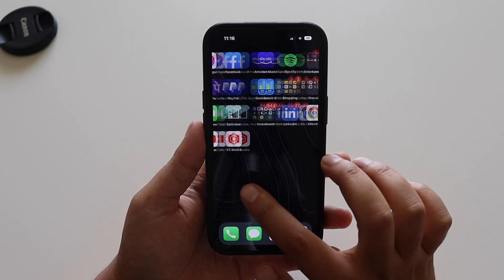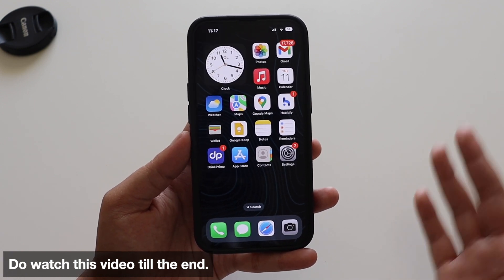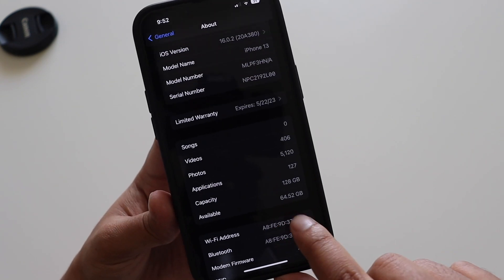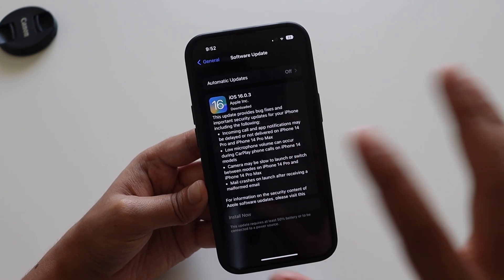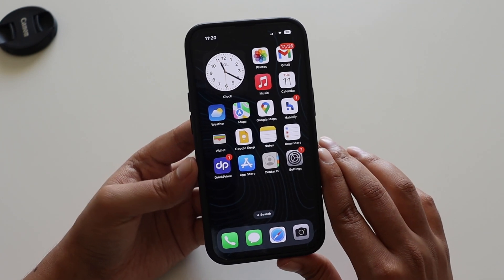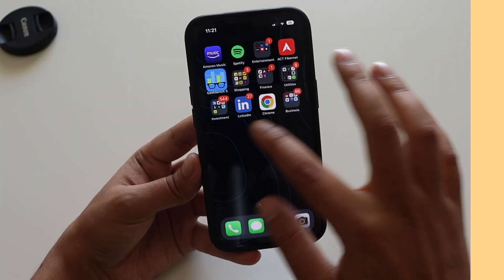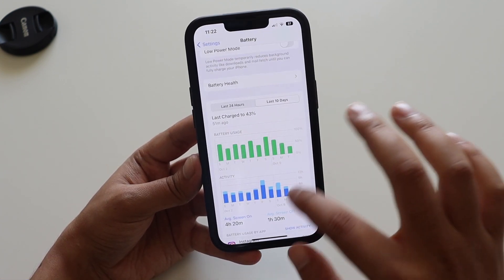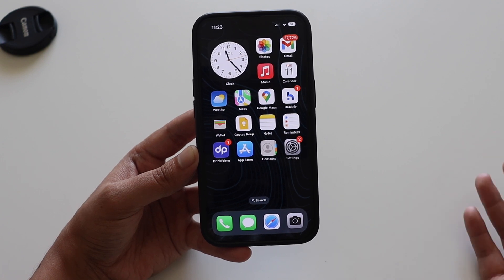iOS 16.0.3 Update on iPhone 13 !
Apple Released iOS 16.0.3 Update for all iOS 16 supported iPhones. With iOS 16.0.3 update Apple has tried to Fix many existing issues and Bugs specially for iPhone 14 pro models. In this video I have talked about iOS 16.0.3 Update on my iPhone 13. Also discussed about the Performance with iOS 16.0.2 Update.
Watch this video till the end, if you are planning to update to latest ios 16.0.3